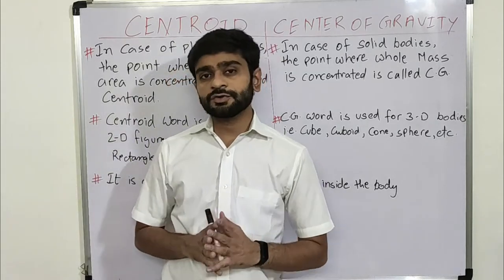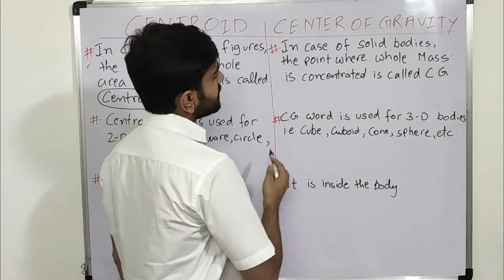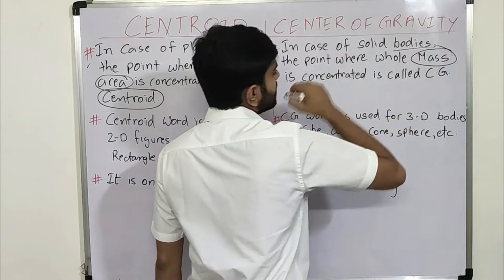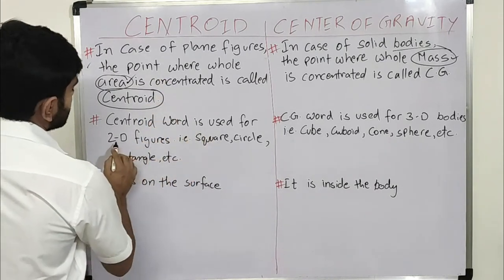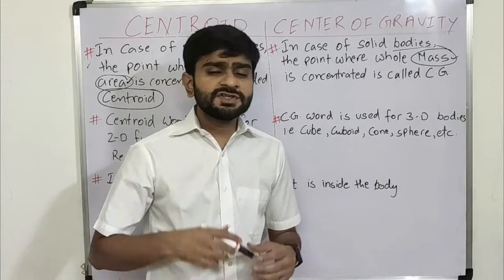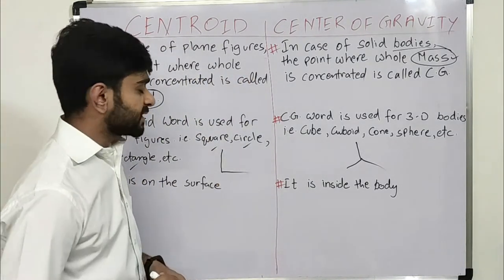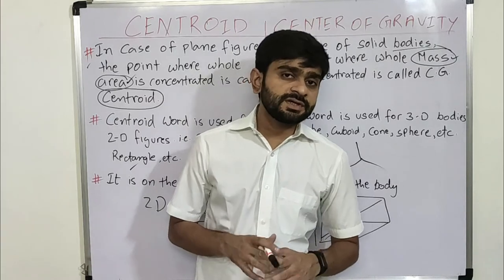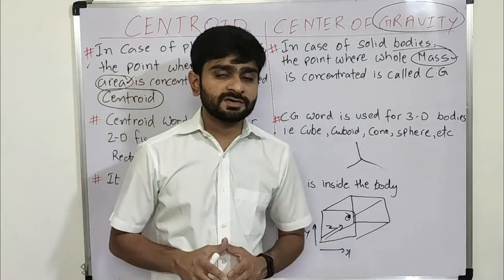Centroid v/s Center of Gravity | Difference | Part 1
In this video, I have explained all the differences between centroid and center of gravity. The point where the whole area of the surface is concentrated is called the centroid of the body and the point where the entire mass of the body is concentrated is called the center of gravity.

Numerous examples related to these terminologies are also given in this video.